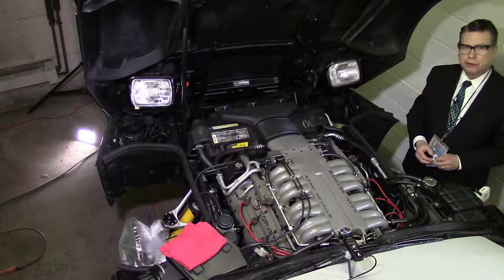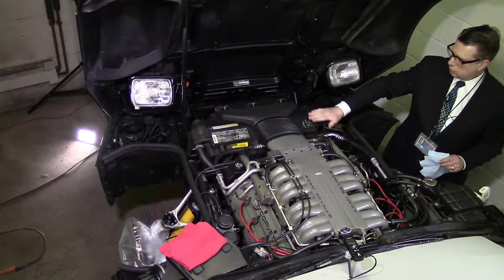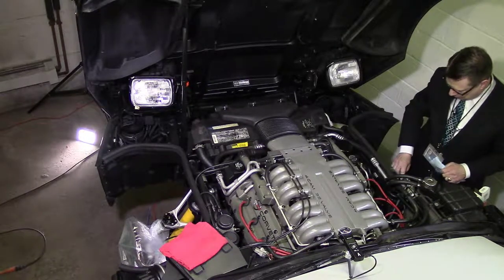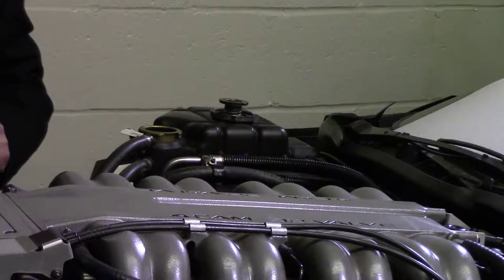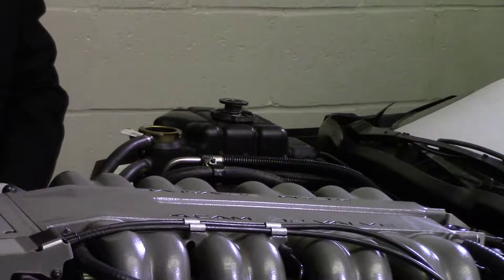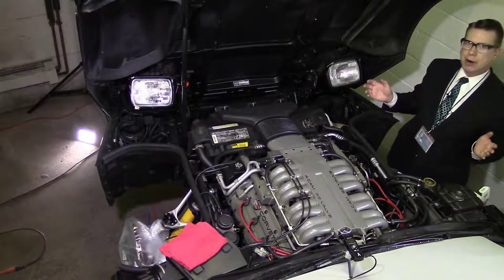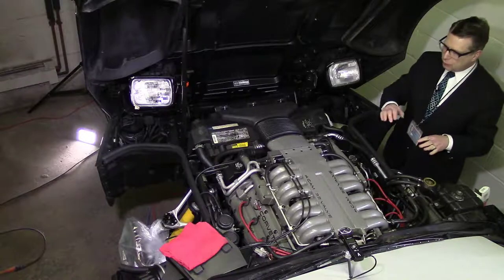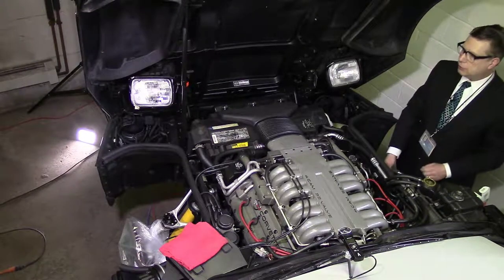Scene 2 Remove Coolant Cap 1990 Corvette ZR-1 LT5 2018 04 10 20 38 27